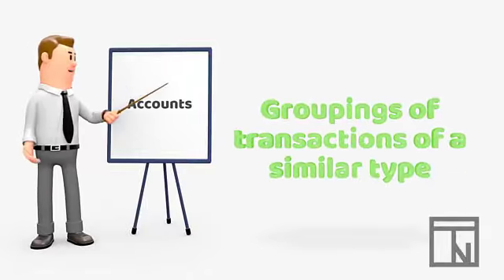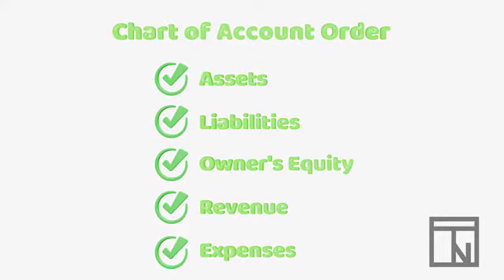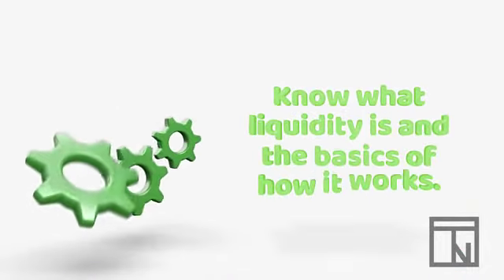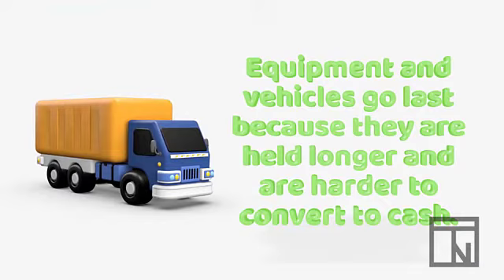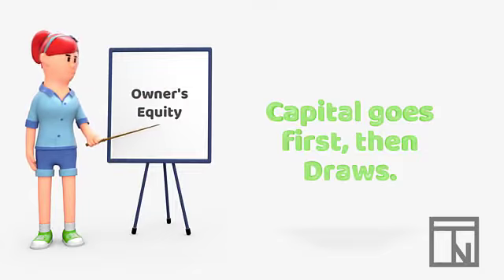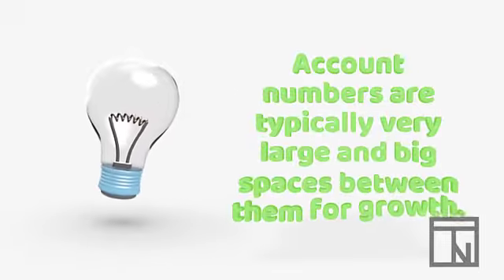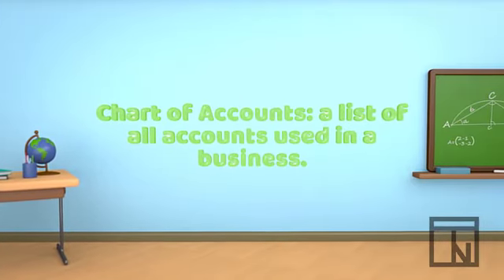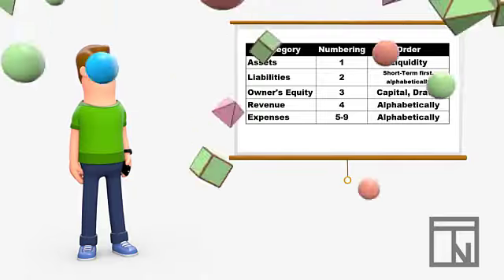Chart of Accounts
The Chart of Accounts is a list of all accounts used by a business. Although there are no rules to how a chart of accounts should be organized, there are some guidelines that practically every business follows. In this short video you will learn what the chart of accounts is, how its organized, and how account numbers work.

This video was created in relation to the Utah State CTE standards for the Accounting I High School course. Specifically, this video prepares students to complete Strand 2, Standard 3: Classify accounts as assets, liabilities, or owner's equity.